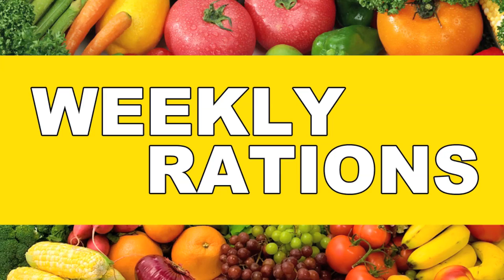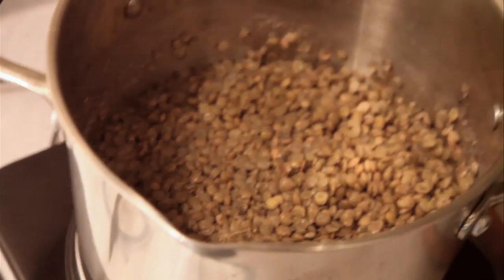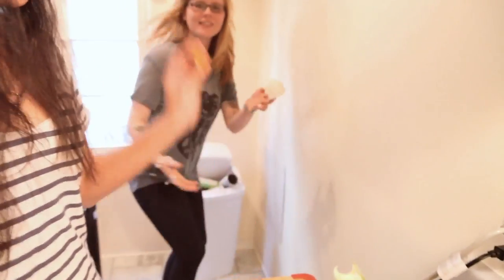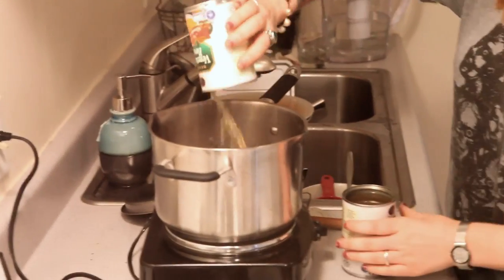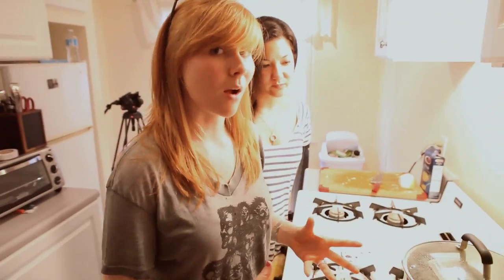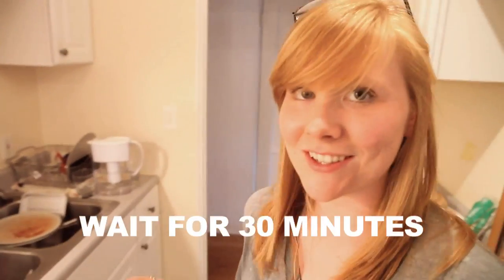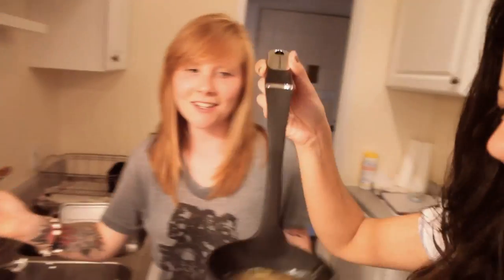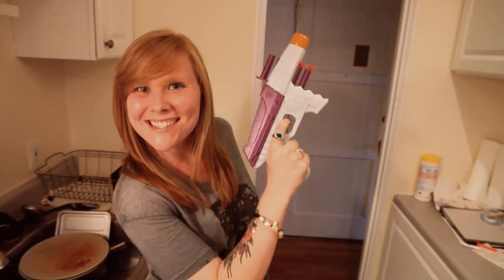Lentil Vegetable Soup - Weekly Rations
The ladies of Broke Eats are jumping into the Weekly Rations rotation! Vegetarian Angelique teaches cooking-challenged Kim how to make a dish that will last the entire week, and shows you don't need meat for something to be hearty and delicious. (But Kim will never stop loving you, Bacon!!)

Be sure to catch these crazy broads every other Tuesday evening as they'll be cooking up user-submitted recipes LIVE during their own hangout!